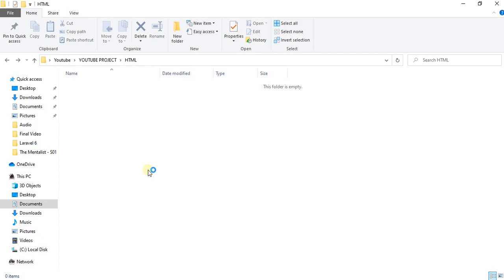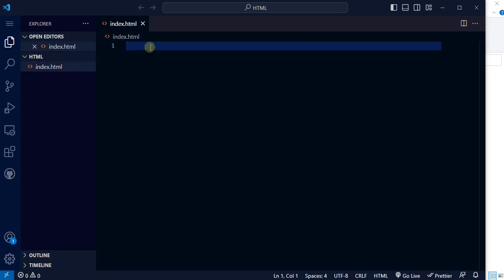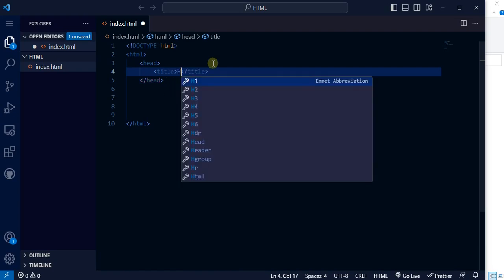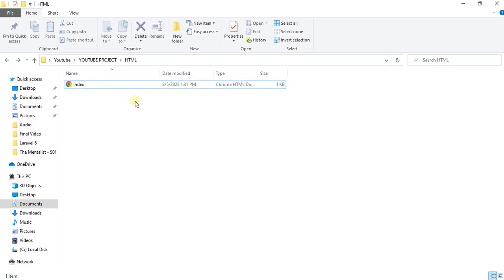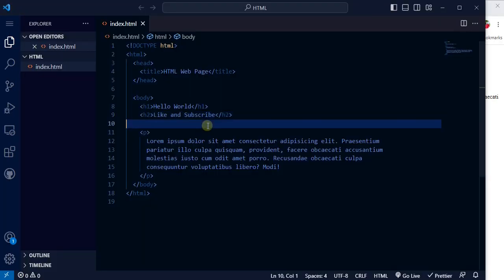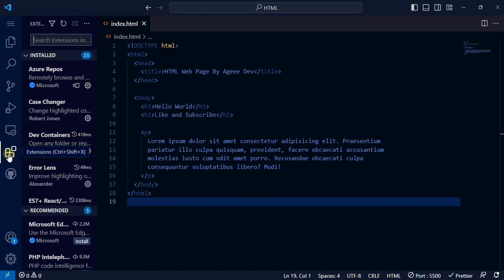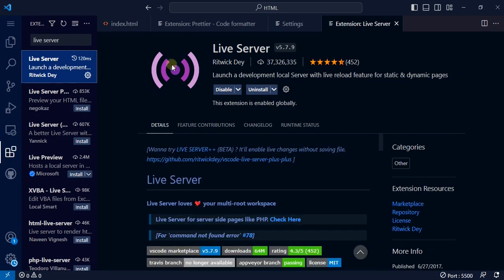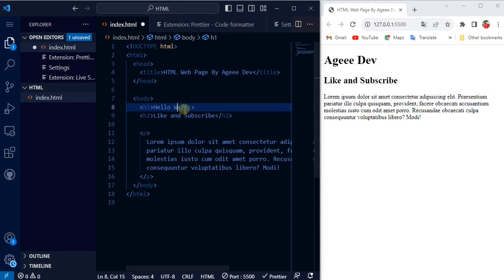Hello World with HTML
Prepare to dive into hands-on coding exercises! Follow along as we develop and run HTML code as together, making the learning experience more engaging and enjoyable.

🎯OVERVIEW
In this video, we will be discussing in detail the introduction to HTML

If you find this video helpful. Kindly
✔️TURN ON the 🔔 button (Notification)

🎯KEYWORDS/TAIL WORDS:
code structure
html code structure
web development
html tutorial for beginners
learn html
web design
coding journey
html
html for beginners
css
learn programming
coding skills
front end development
coding tricks
tech updates
back end development
app development
tech world
technology news
coding fun
tech skills
codinginspiration
html
css
html tutorial
coding
css tutorial
web development
javascript
css animation
code
css styling
animation
html tags
programming
css tutorial for beginners
html elements

" Hello World with HTML - Beginners Guide to Web Development "